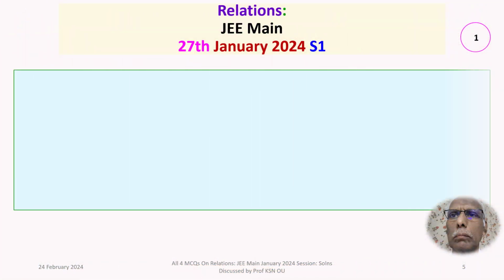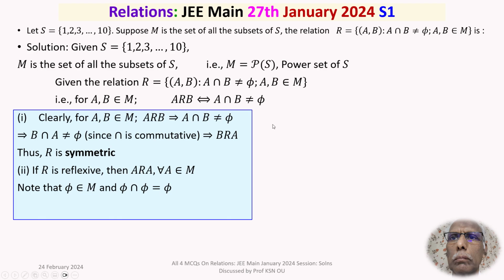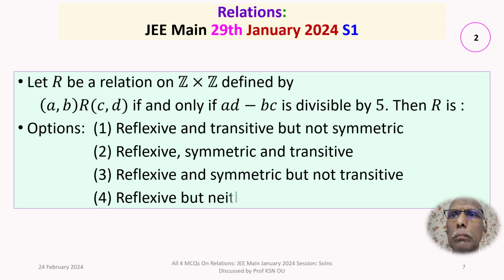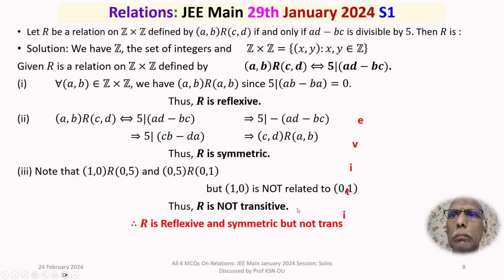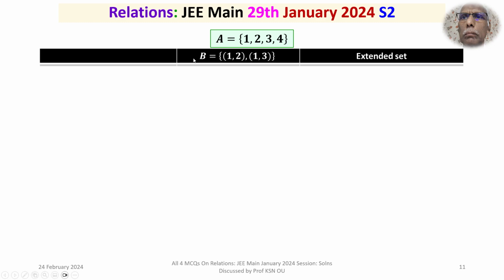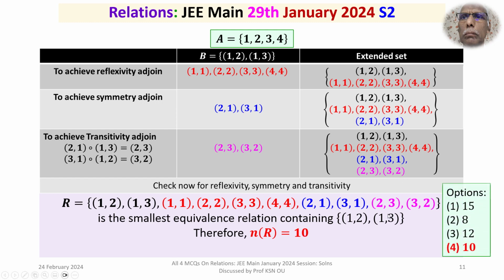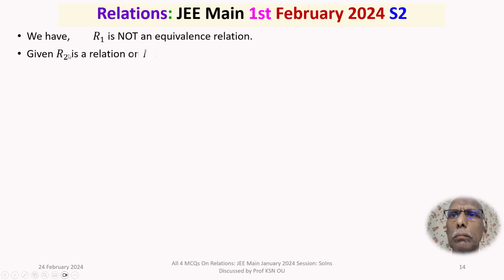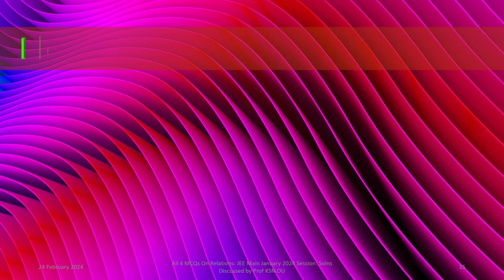All 4 MCQs On Relations: JEE Main January 2024 Session: Part 1: Solns Discussed by Prof KSN OU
The solutions of all 4 MCQs on the topic Relations, that appeared in JEE Main January 2024 session held from 27th Jan 2024 to 1st Feb 2024, is discussed in detail.
The problems are related to the concepts of Relations.

Chapters:
00:00:00       Intro
00:01:08       Qn 1, 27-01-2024 S1
00:09:03       Qn 2, 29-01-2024 S1
00:15:18       Qn 3, 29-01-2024 S2
00:24:27       Qn 4, 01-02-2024 S2